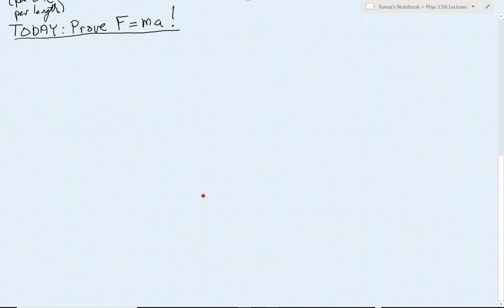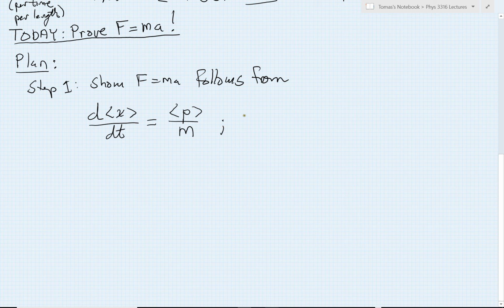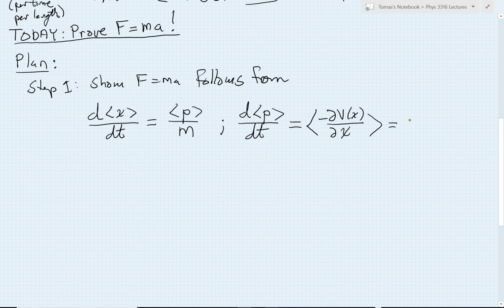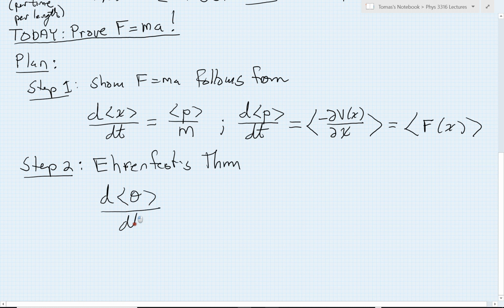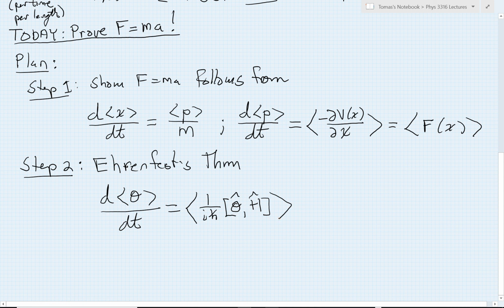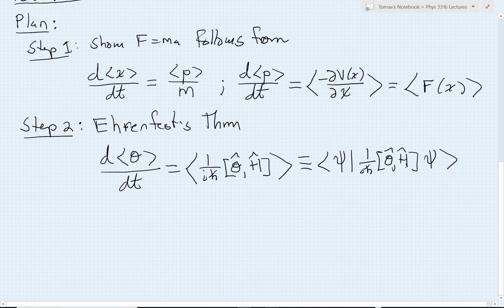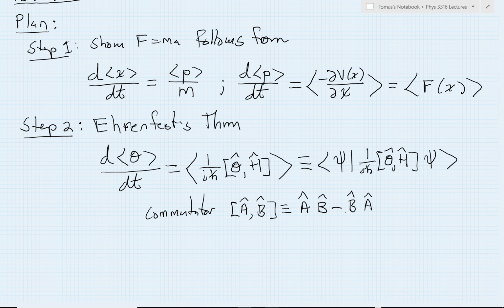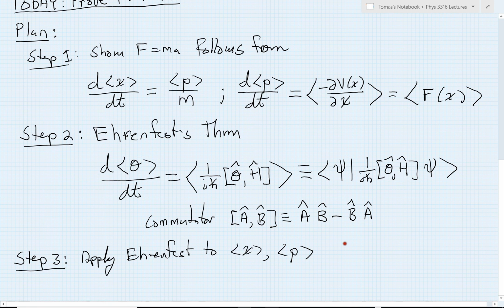L20.2 Outline of proof of F=ma